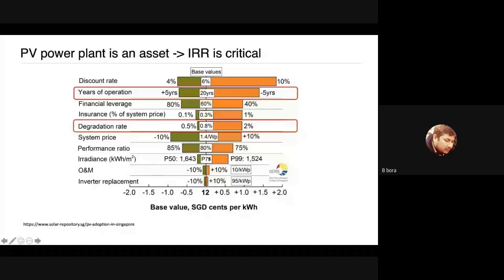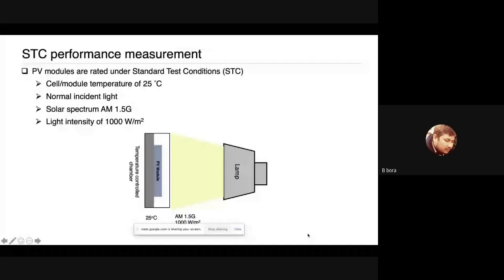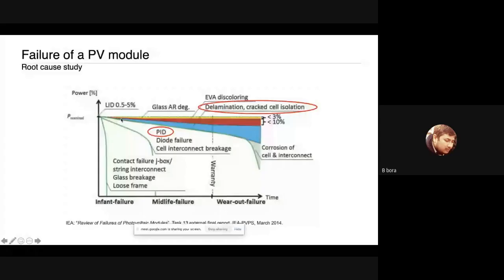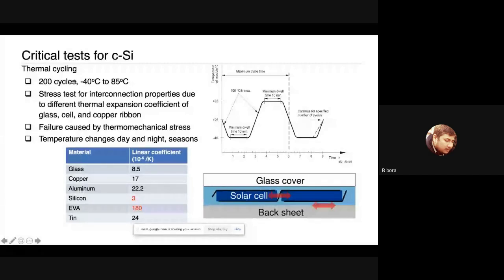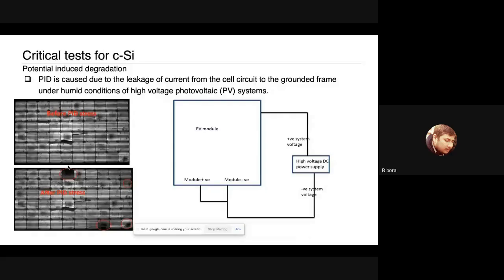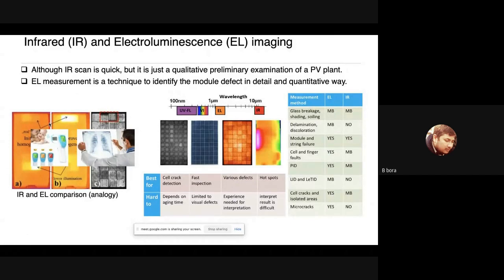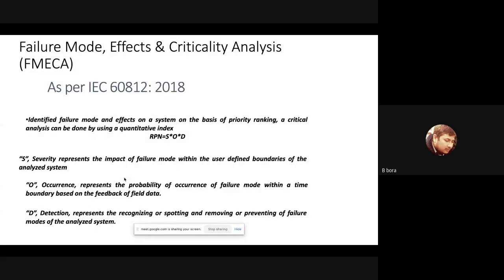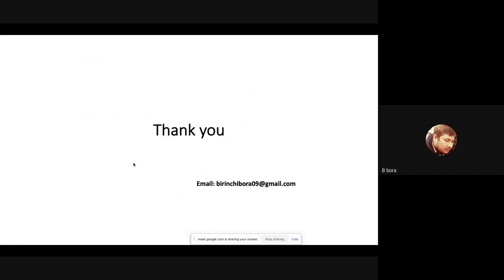Reliability analysis of PV modules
Dr Birinchi Bora is an Alumnus (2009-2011) of the MTech in Energy Technology Programme of the Department of Energy, Tezpur University. Dr Bora delivered the Alumni Talk 17 as part of the Silver Jubilee Celebration of the Department on 27th October 2021. He is presently working as a Deputy Director (Technical), National Institute of Solar Energy, Gurugram, India. The talk is coordinated by Dr. Sadhan Mahapatra.